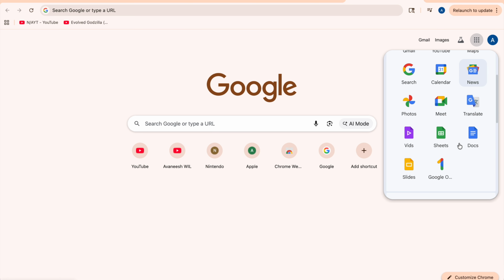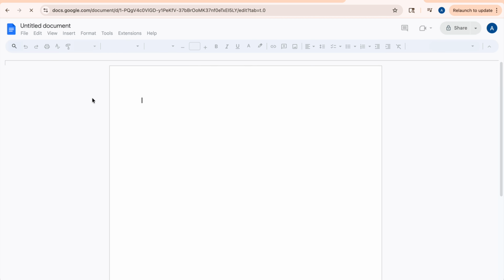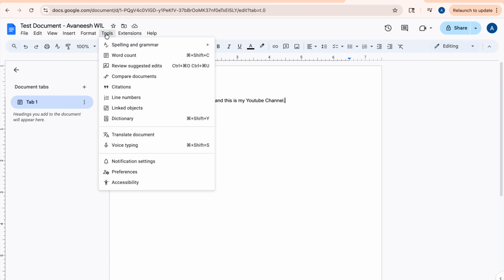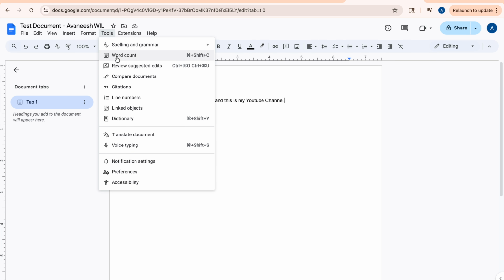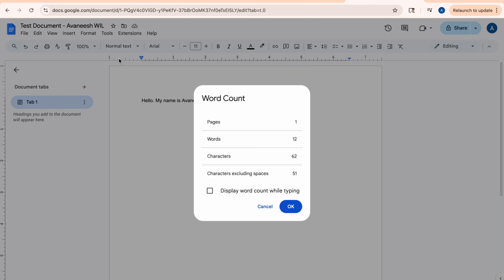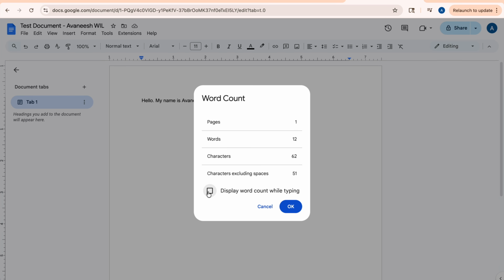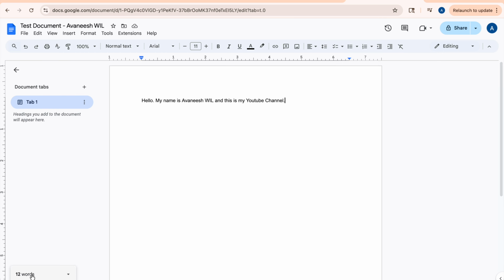How to Check Word Count in Google Docs (Easy Method)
Learn how to check word count in Google Docs in just a few clicks. This quick tutorial shows how to find the total number of words you’ve typed, perfect for essays, assignments, and documents. Pls like and subscribe as I would really appreciate it, and pls share this video with your friends and family because more people will watch my videos, but more importantly, more people can enjoy my videos. I hope you enjoy the video.